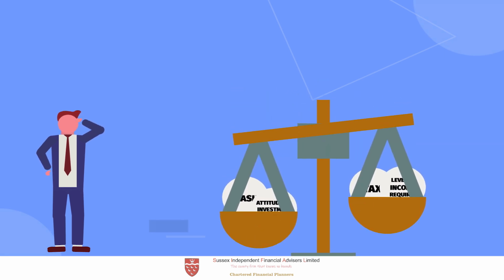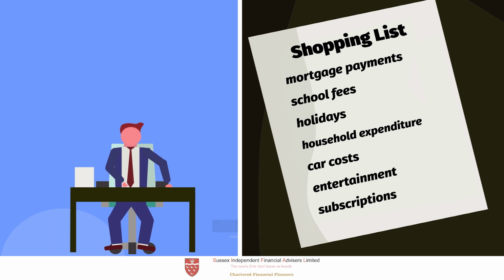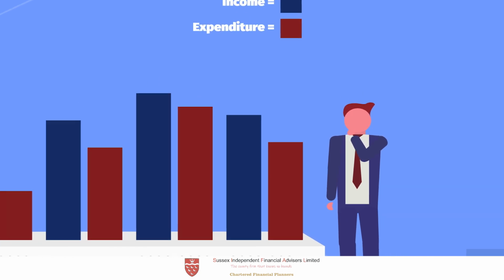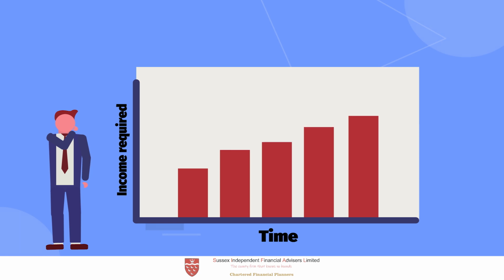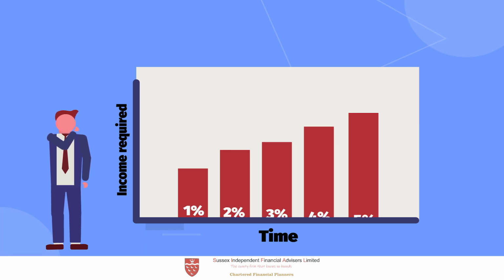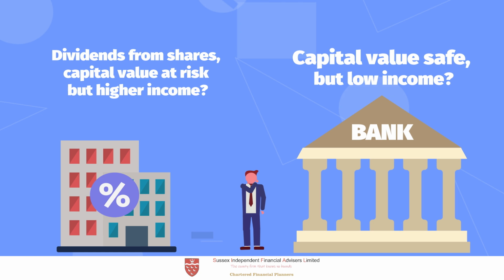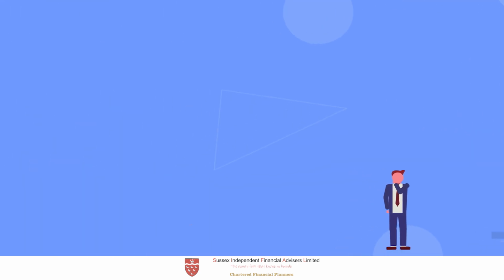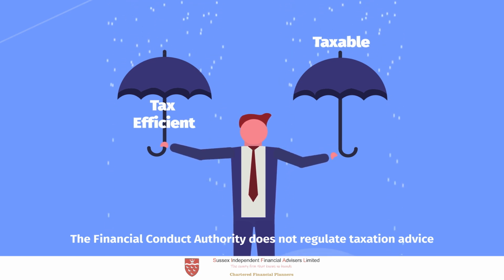Investing For Income